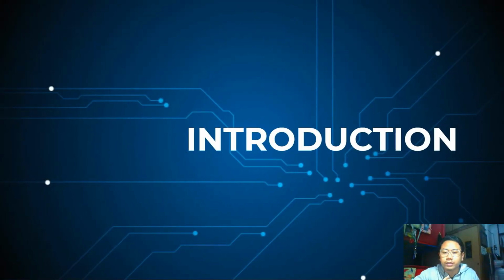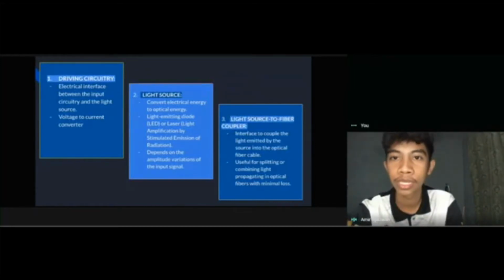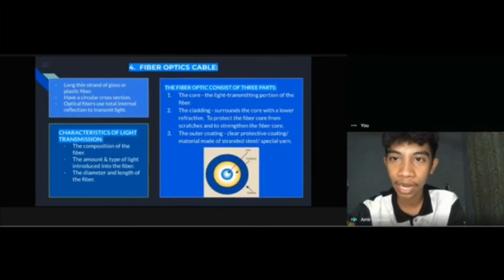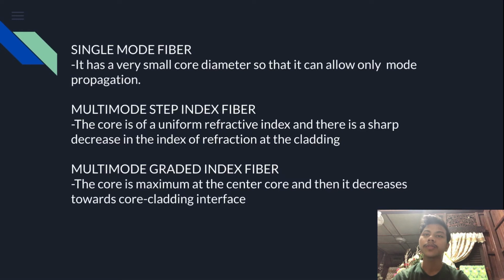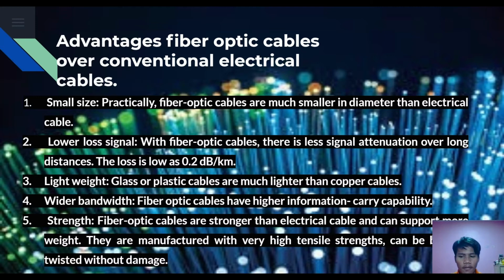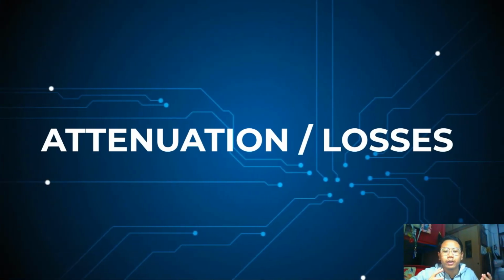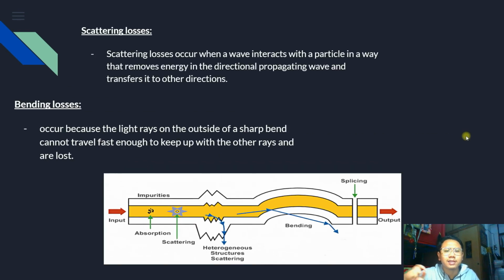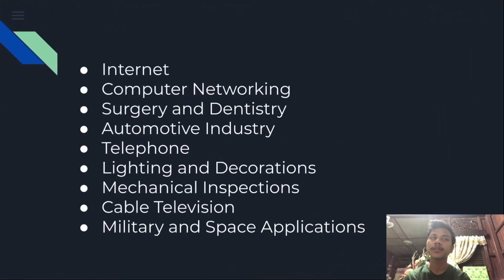Fibre Optic | Basic Communication System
Hi guys, this video is for our presentation in the course Basic Communication System (ECM241).
Just a simple and basic video. Hope you guys can gain some knowledge from this video. Baiiiii.